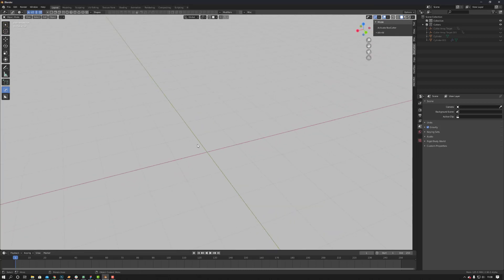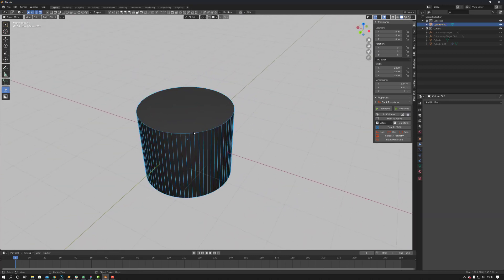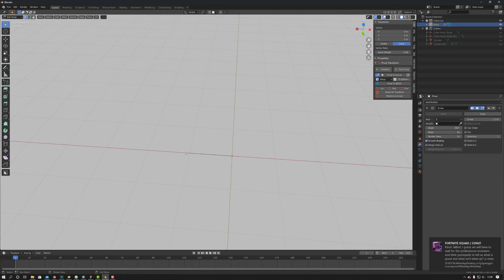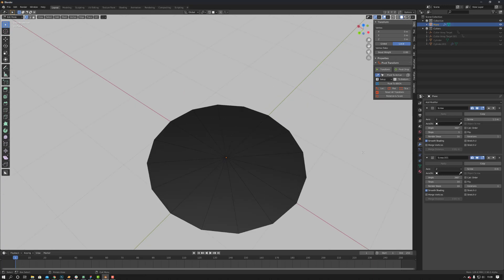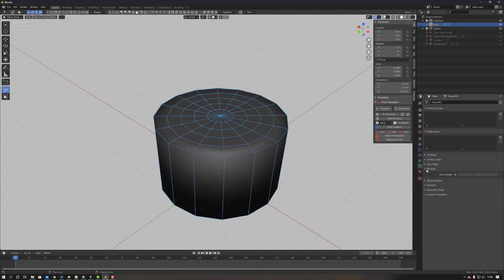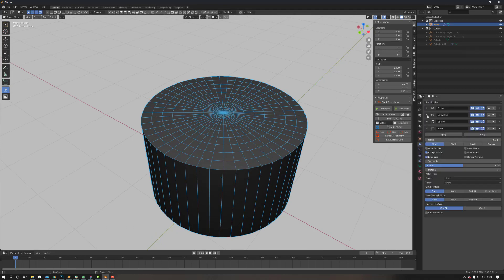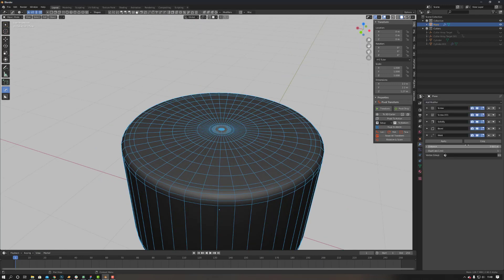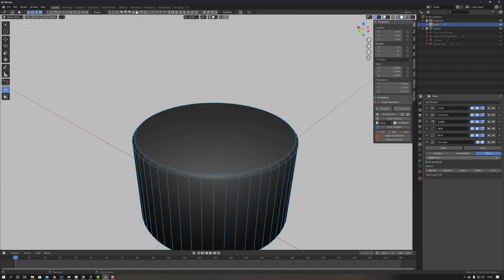Parametric Primitives in blender - Like 3DS Max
Hey, guys here is a quick tip showing you how to make a Parametric cylinder in blender, that gives you the same flexibility as the primitives in 3ds Max.
Let me know if there is anything you want me to cover.